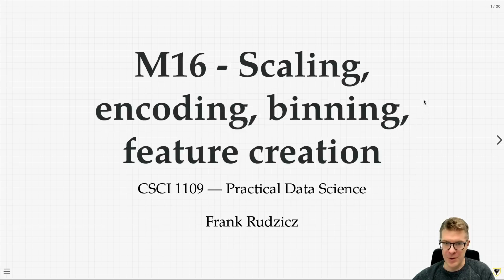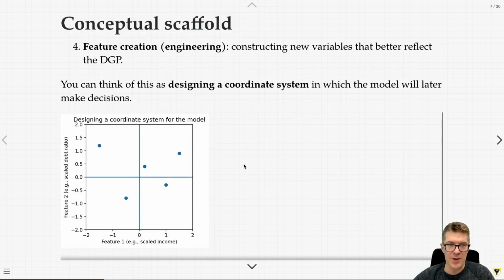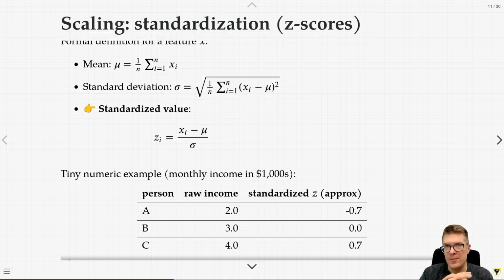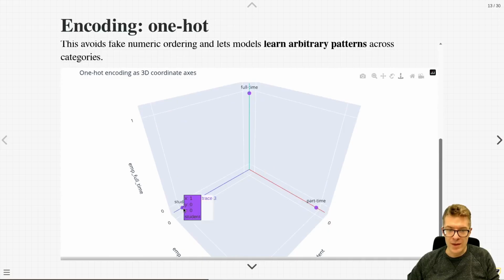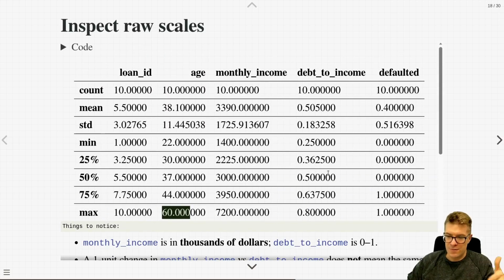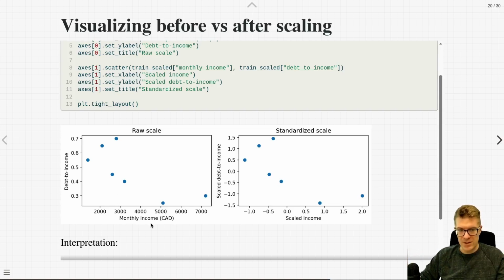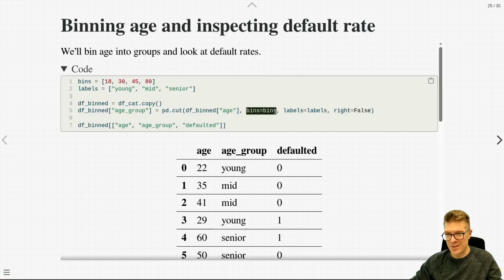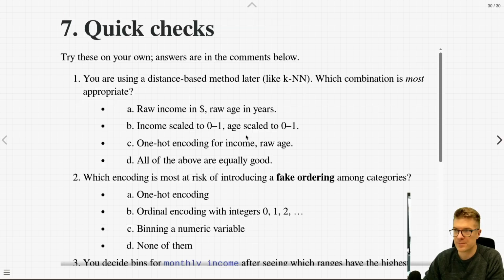CSCI 1109 - M16 - Scaling, encoding, binning, feature creation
This lecture introduces the core pre-processing steps that make later machine learning models actually work: scaling, encoding, binning, and simple feature creation. Using a small credit-scoring style dataset, we look at how mismatched units, naive category encodings, and arbitrary bins can quietly distort distances, decision boundaries, and even fairness. Working only with pandas and NumPy, you’ll practice reshaping raw columns into well-behaved, defensible features while avoiding classic leakage traps so that future models have a solid foundation.